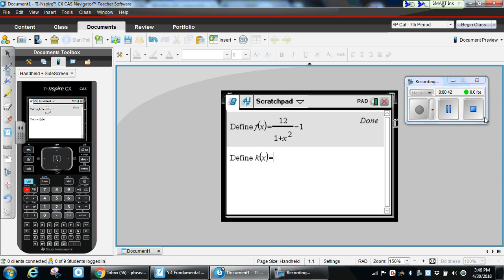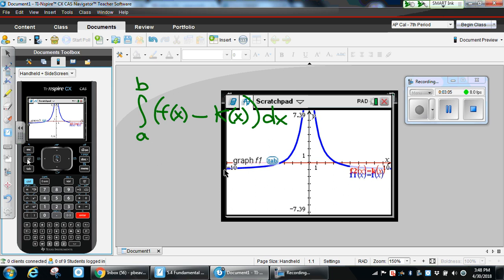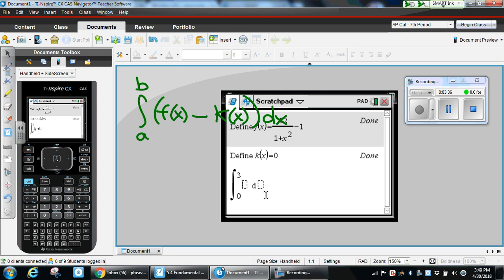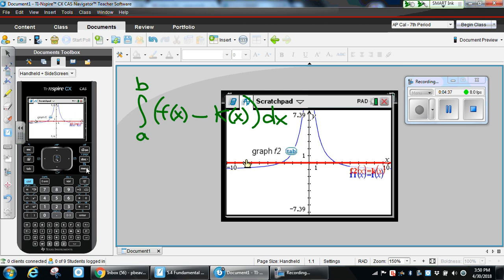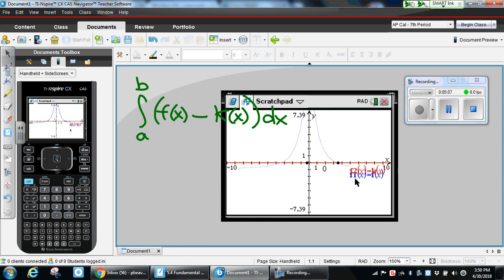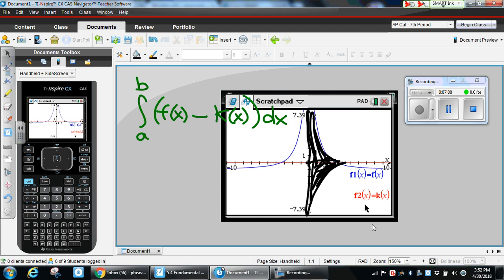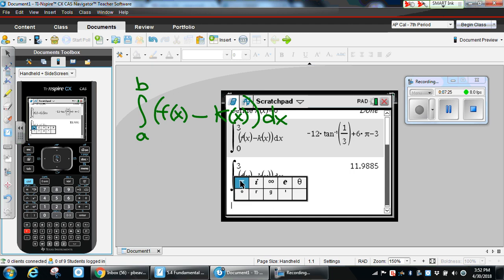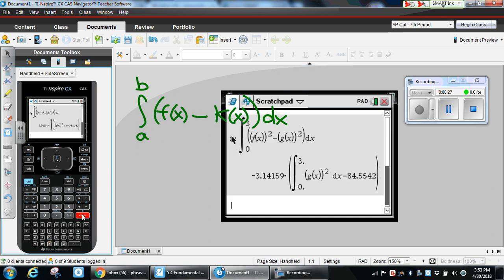Area between two curves with TI nspire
How to define functions on a TI-nspire to later graph and calculate the area between the two functions.